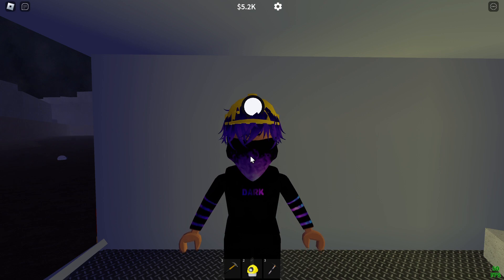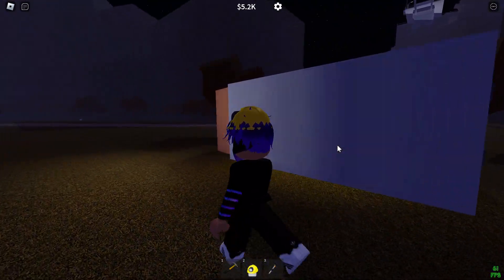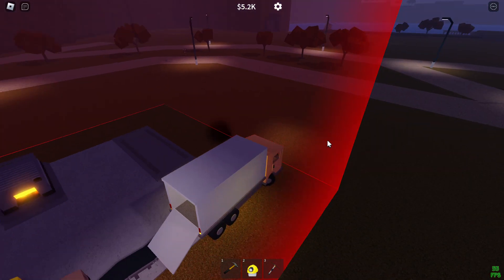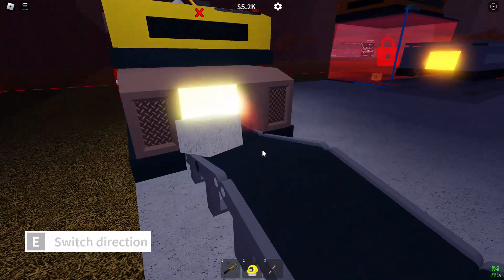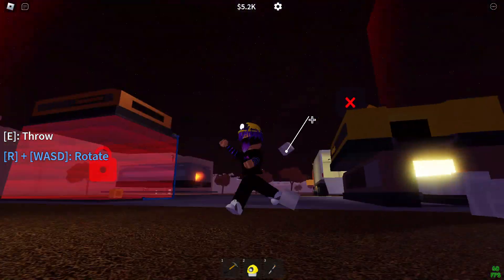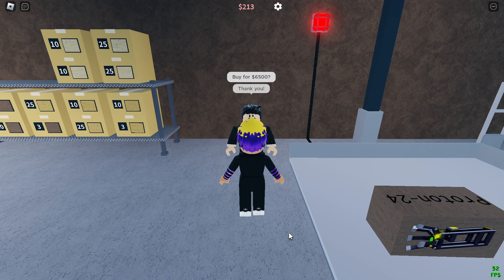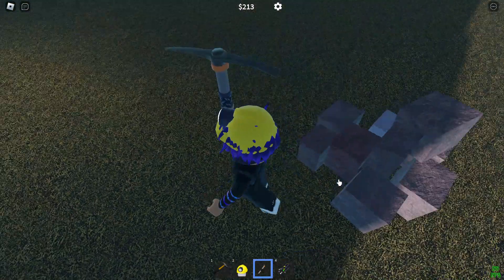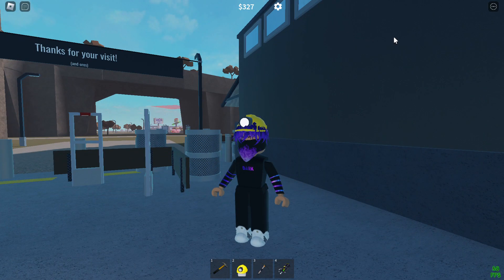I GOT THE GRABATRON IN REFINERY CAVES!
This is my second video of the series! In this video i got the one and only "Grabatron"